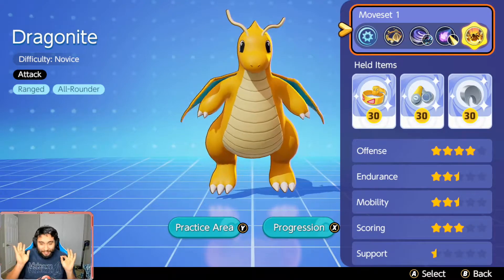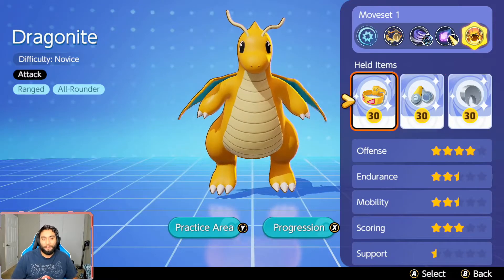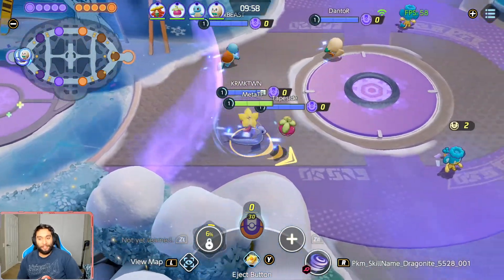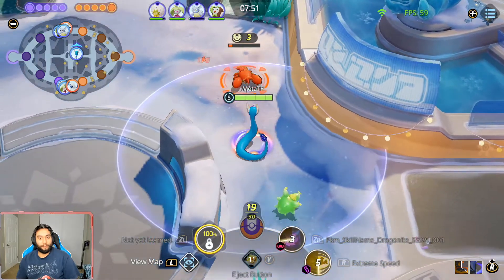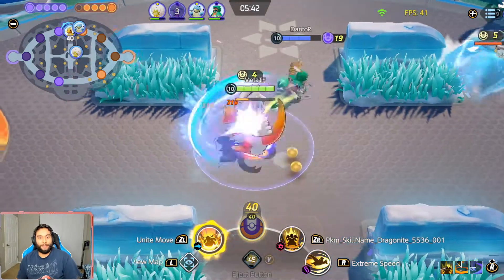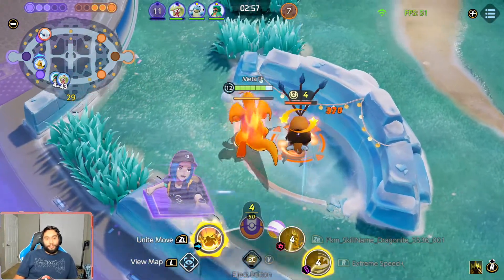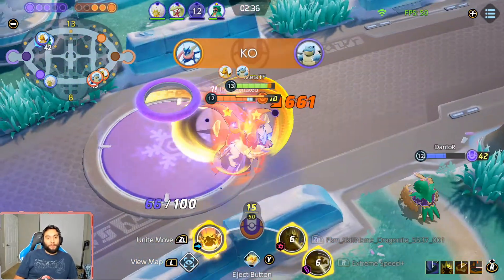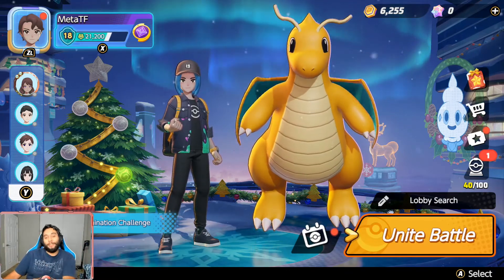Dragonite Guide Pokemon Unite! Best Moveset and Items!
Dragonite guide for pokemon unite its only day one so things could change but this is the way I recommend to play him.